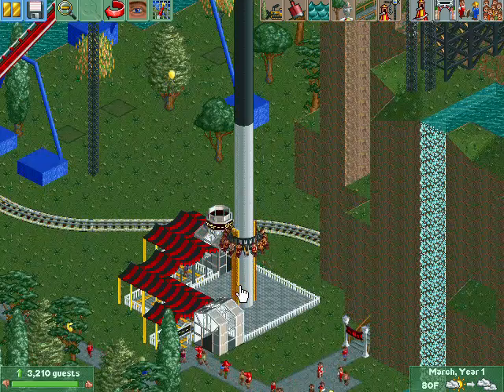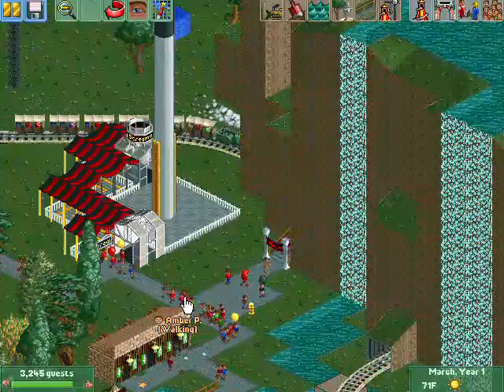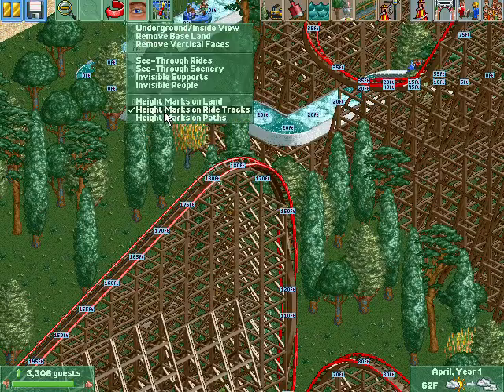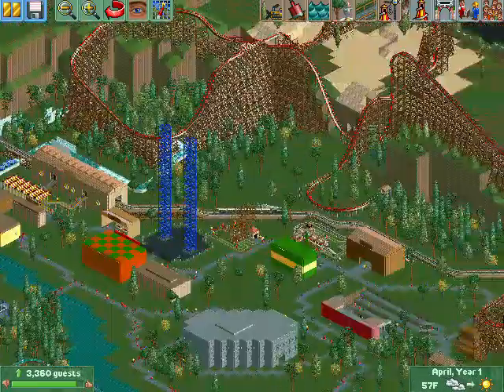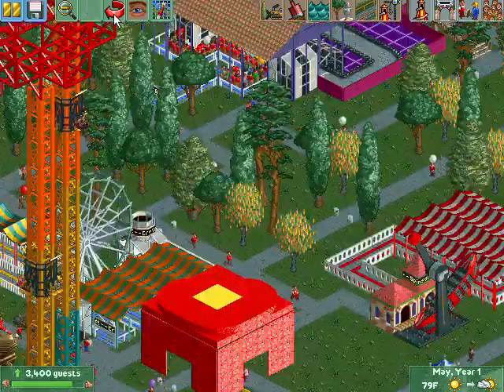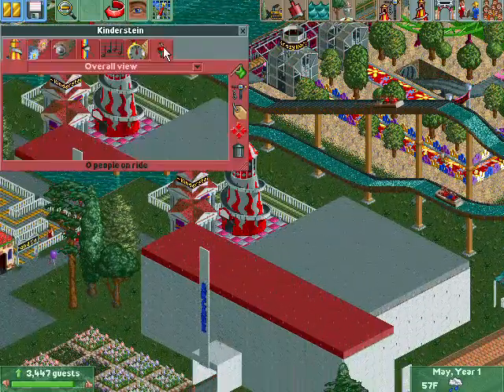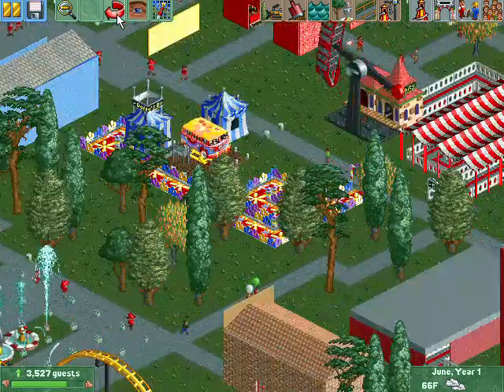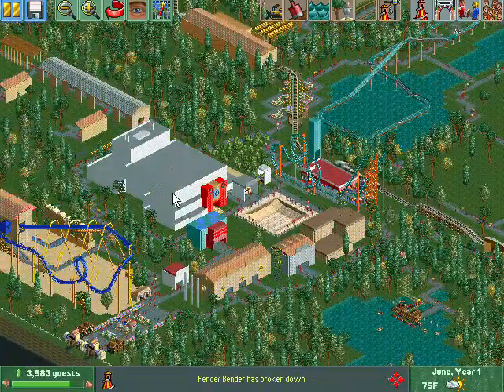Six Flags Fiesta Texas- Roller Coaster Tycoon 2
I am very sorry for the volume, I will soon figure out how to make my voice more clear but anyway, I really hope you enjoyed and Have a great day.